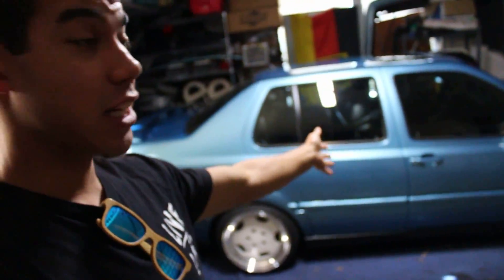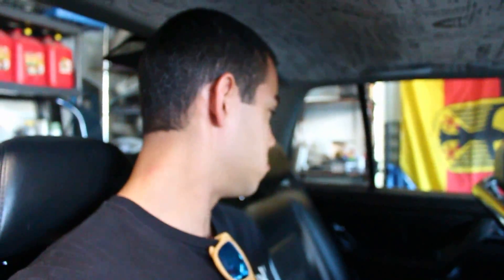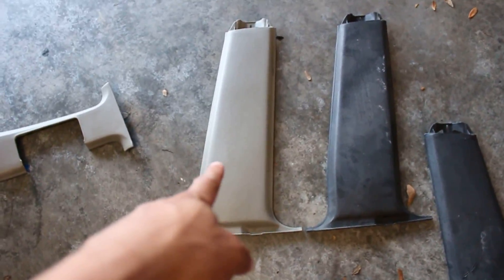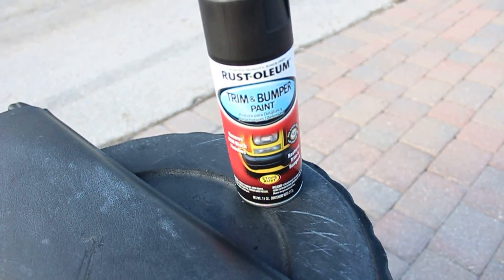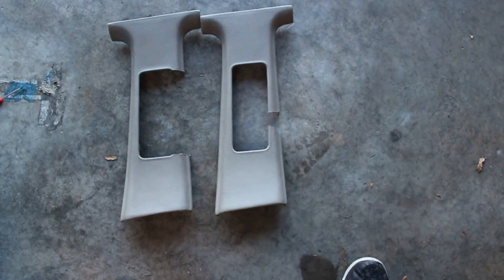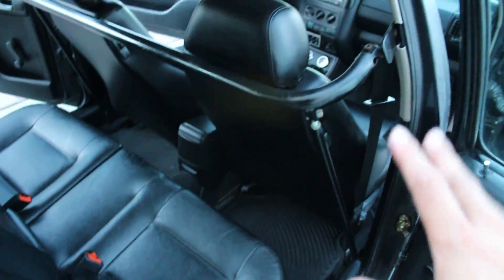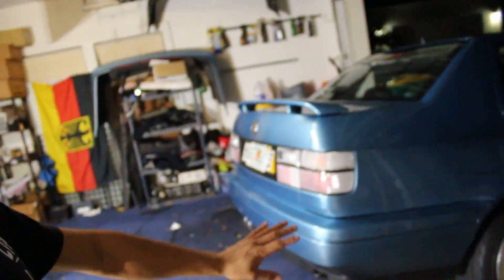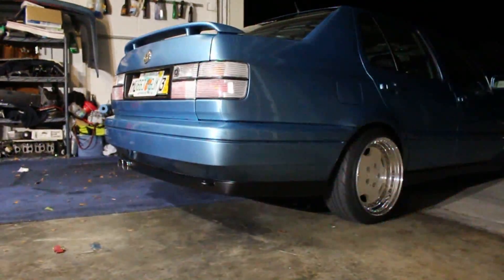Trim & bumper paint EVERYTHING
Getting some final touches on the car for simply clean!